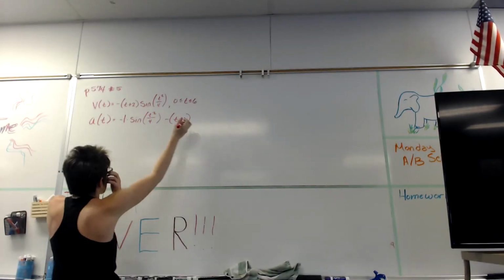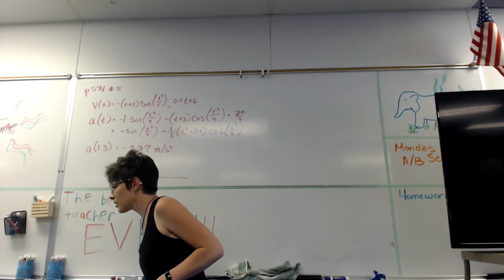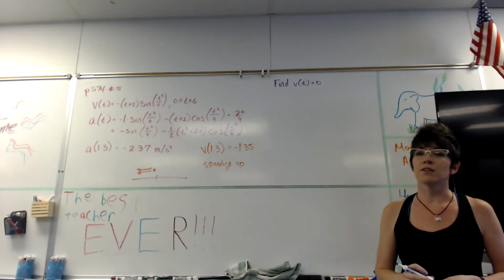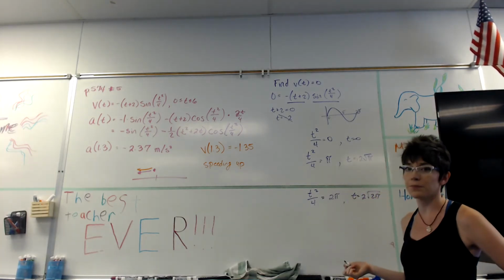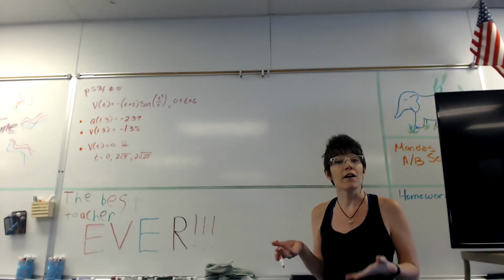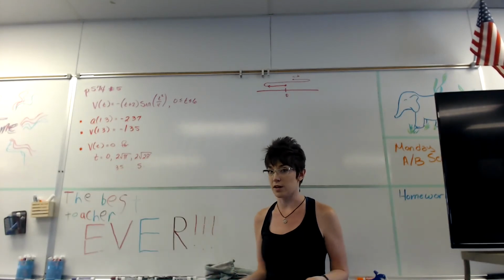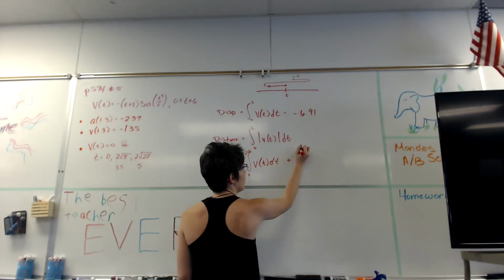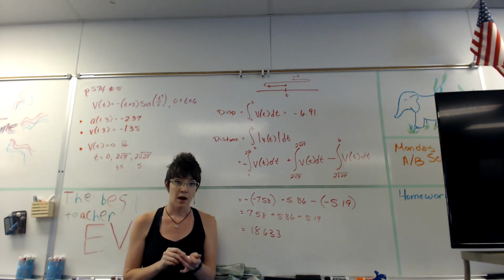Homework p. 574 #5